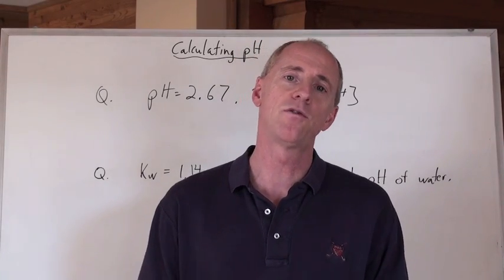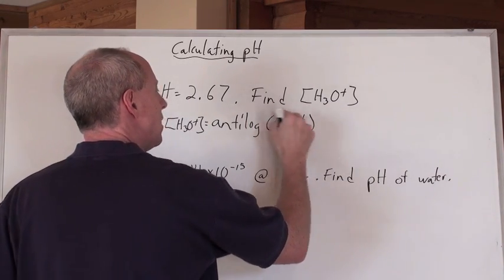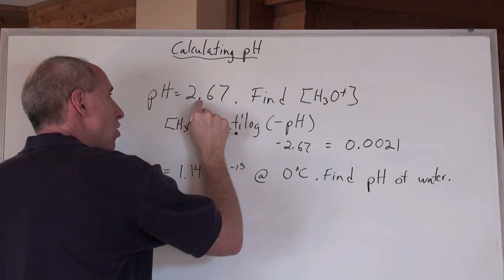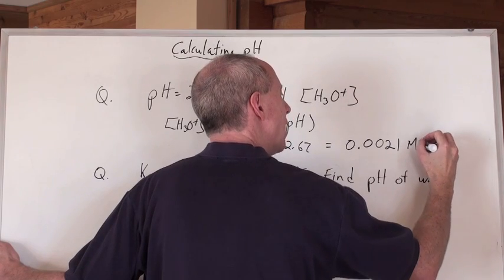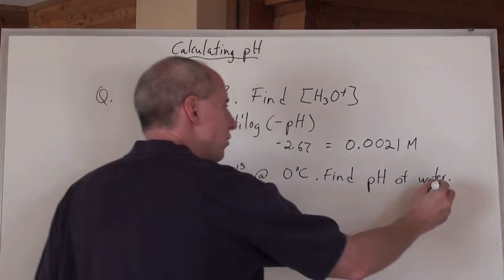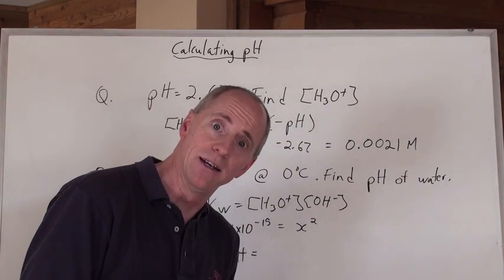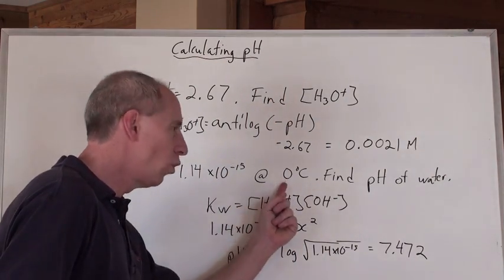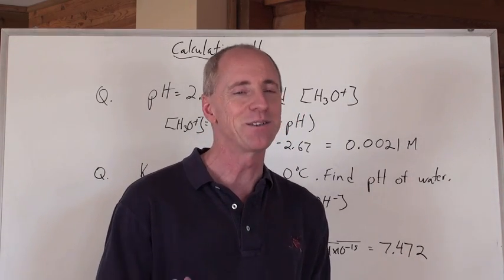Chemguy Chemistry: Acids and Bases 7: Finding Hydronium from pH